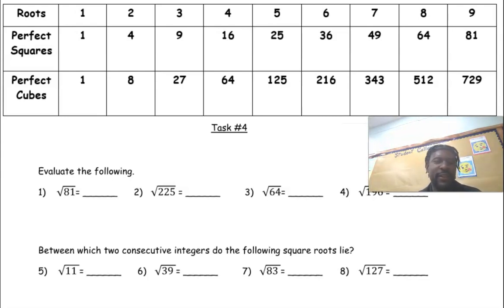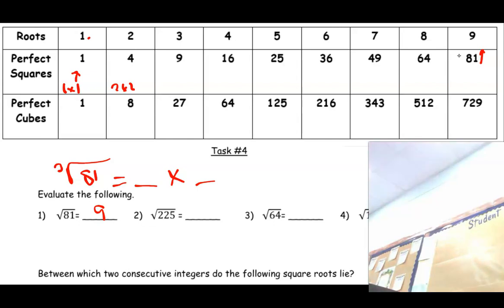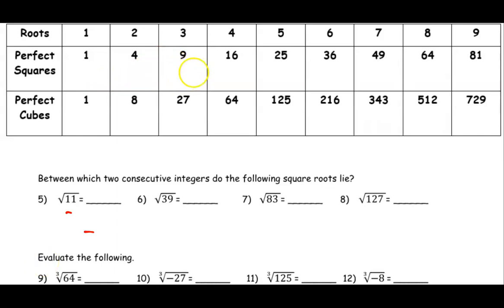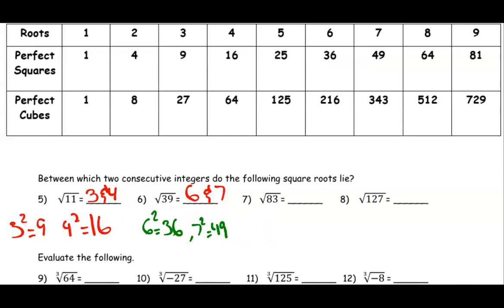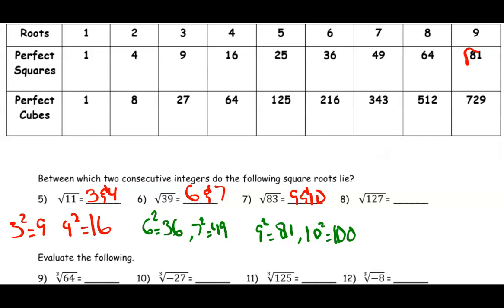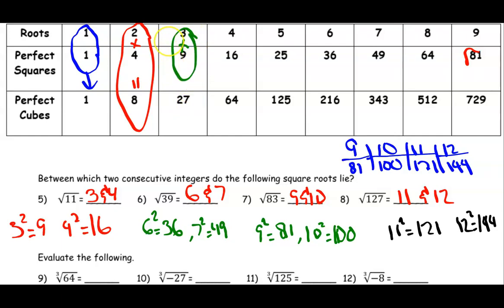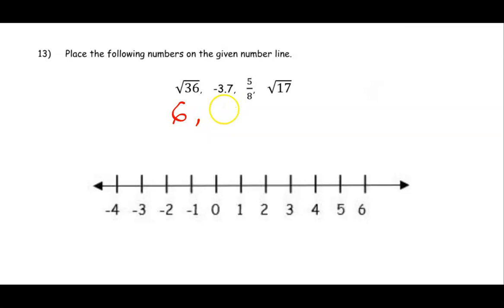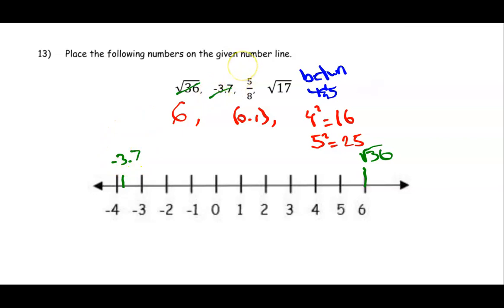Test 2: Task 4 | Squares/Cubes and Number Lines